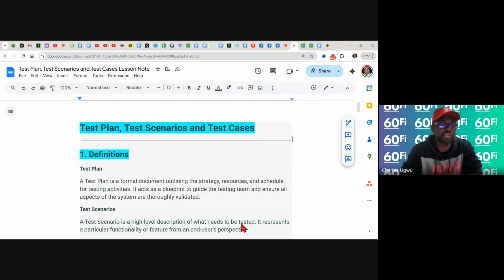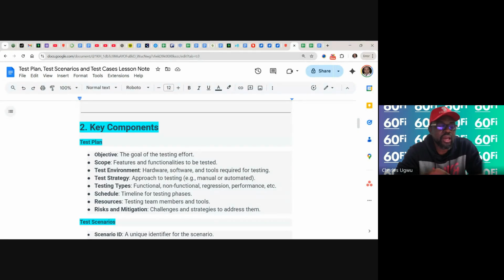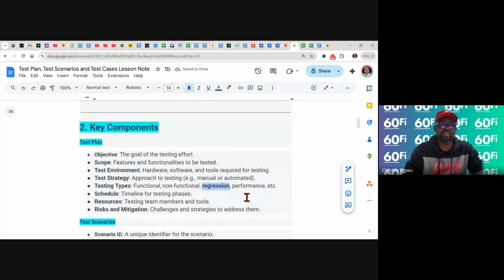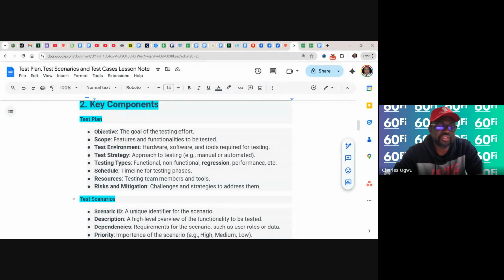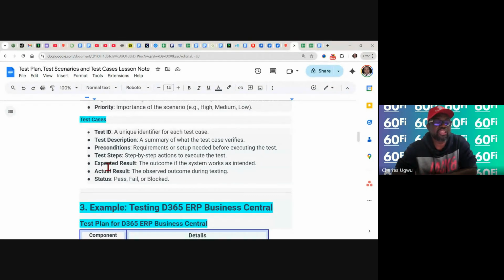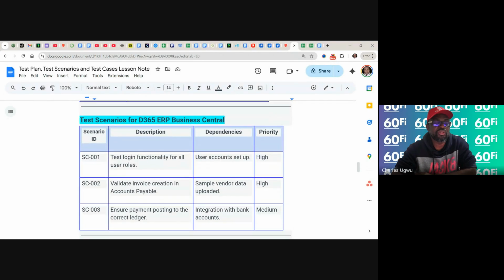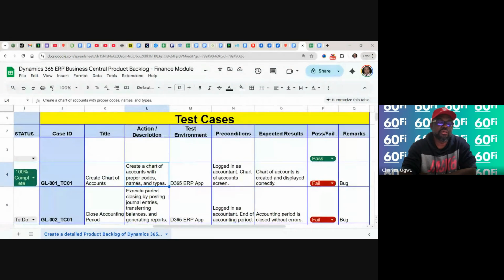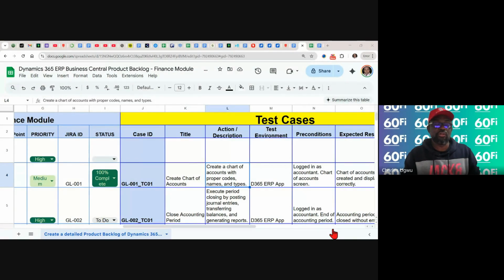42. BA Test Plan & Test Cases Lesson